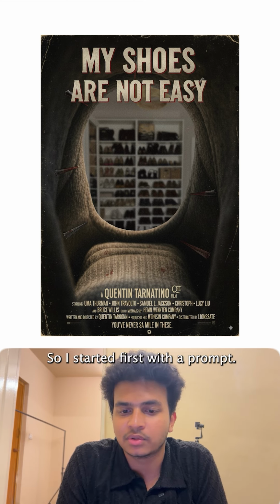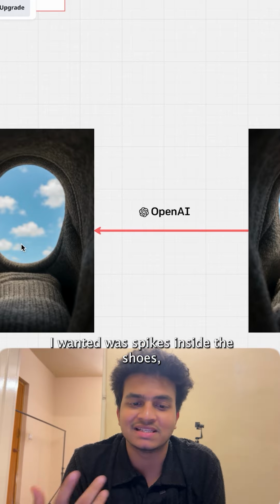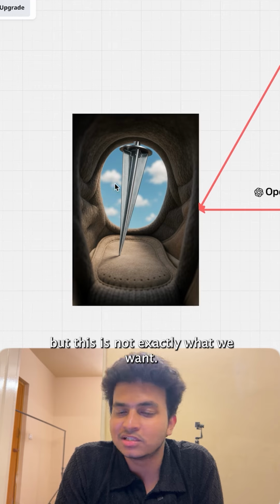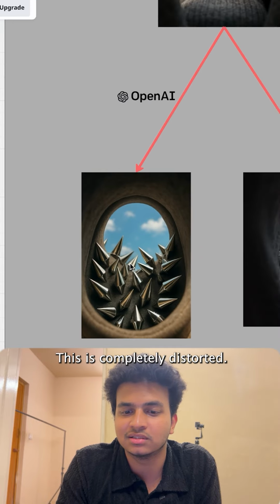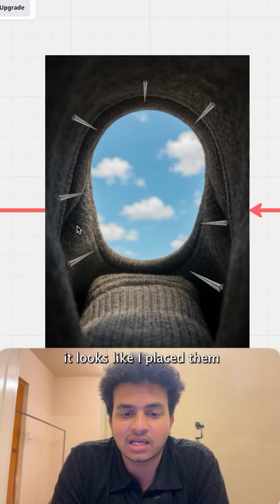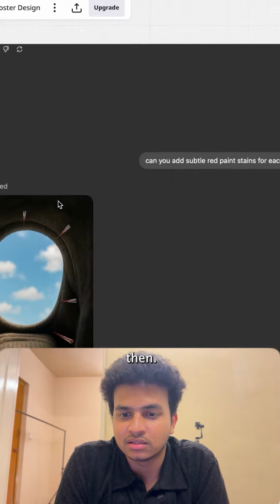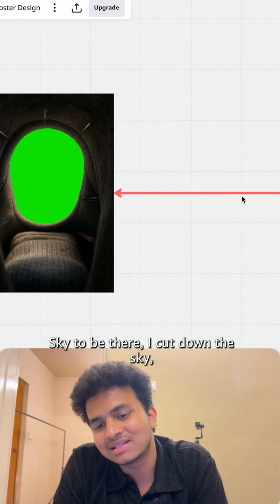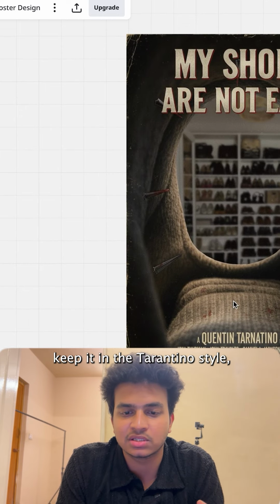AI Assisted Poster Design | Nano Banana vs ChatGPT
In this video, I will walk you through the design journey of a Creative poster, where I tried to achieve difficult details with the 2 image models, Nano-Banana & ChatGPT image generation, they both stood out in different aspects.

My observation, chatGPT image model is good at visualizing a novel description, where as Nano banana is really good image manipulation and existing real world references.

I'm a filmmaker & an Engineer with an AI first mindset, exploring the creative field with my technical expertise.